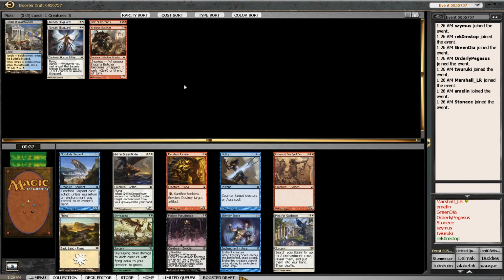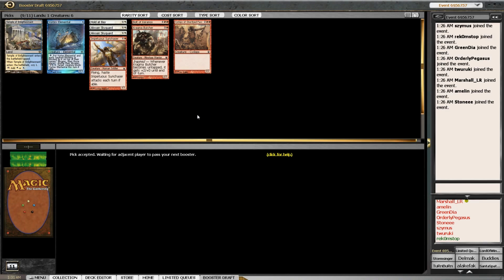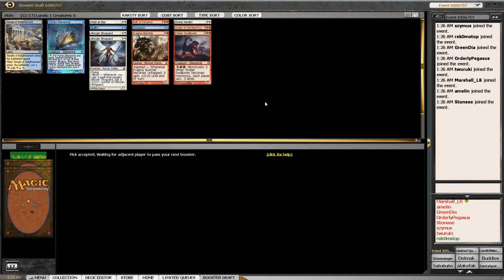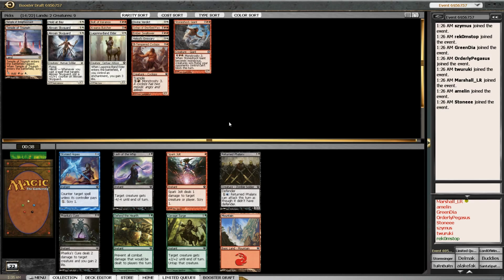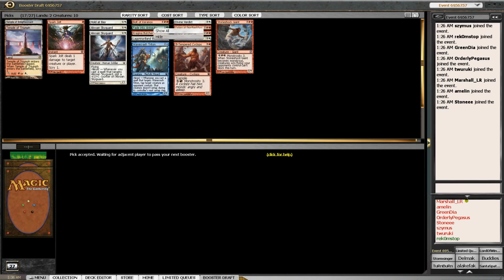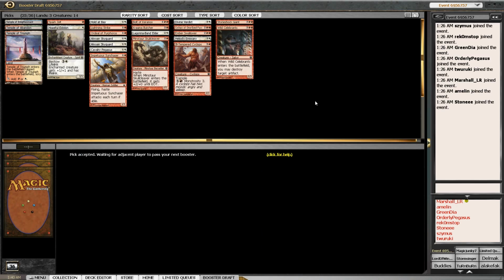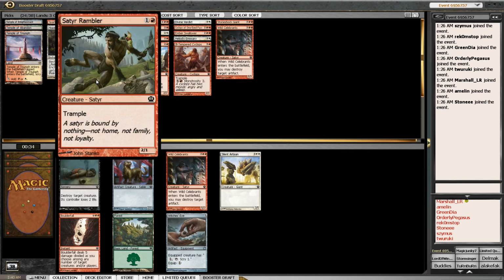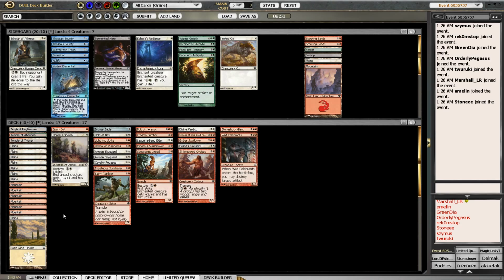Limited Resources - Draft Vid, BTT Draft #6, 11 Apr. 2014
You can watch these videos without streaming ads on our

If you'd like to watch the rest of the series on Youtube, you can find the playlist